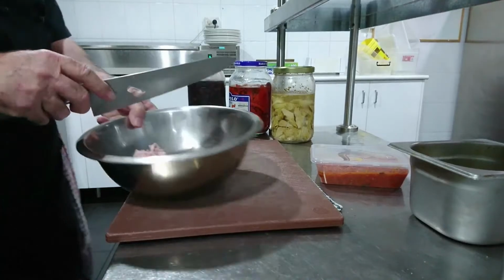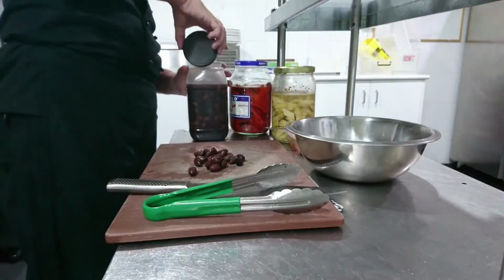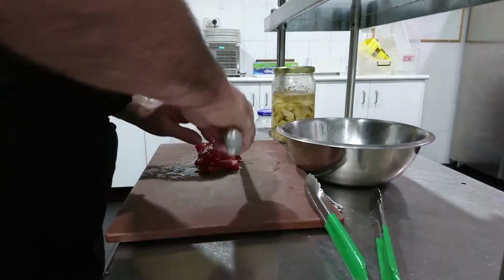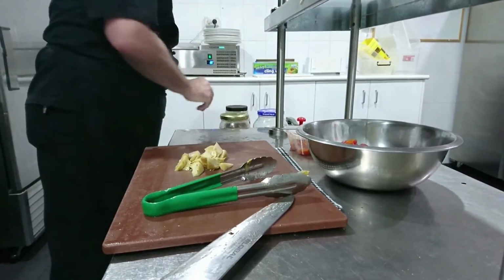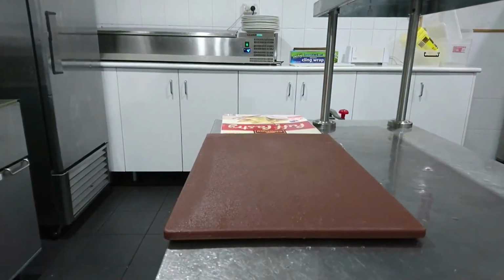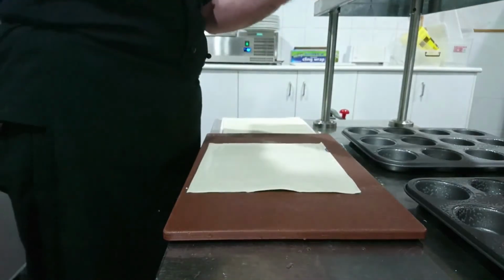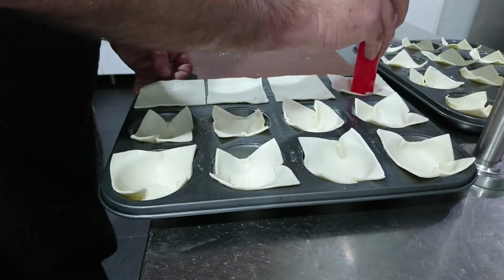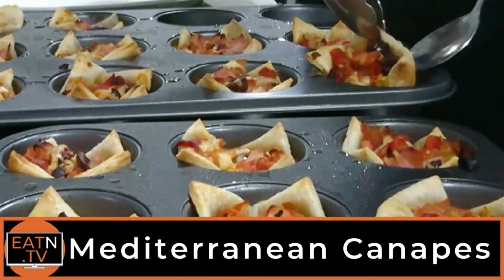How to make hot Canapes Recipe | Savoury Canapes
Mediterranean Tartlet Canapes.

Real food in real time